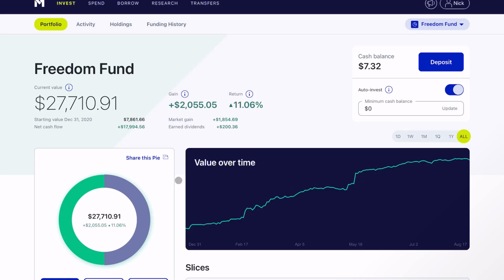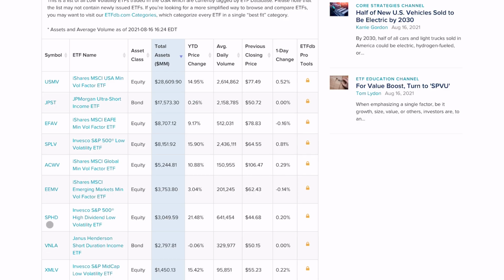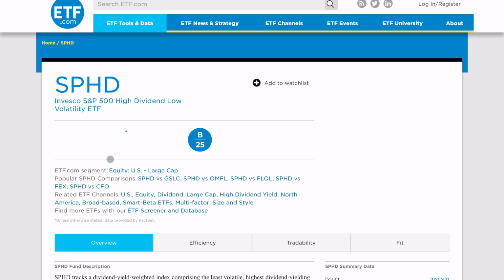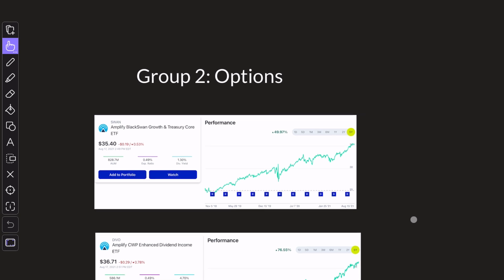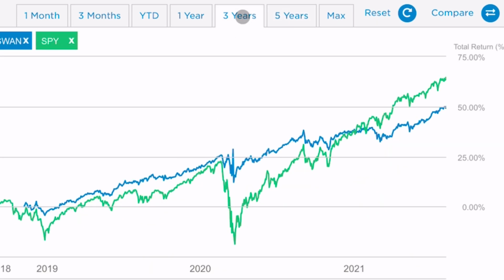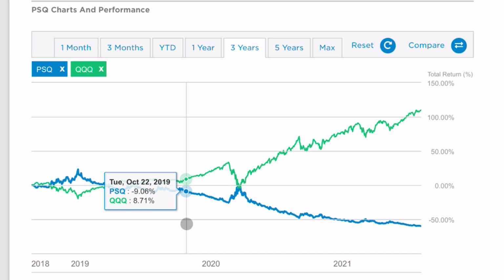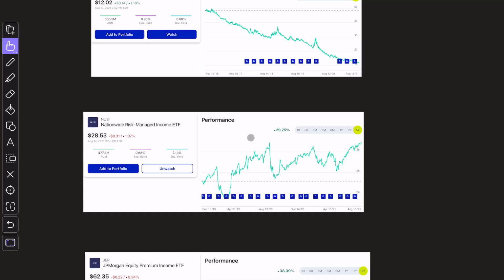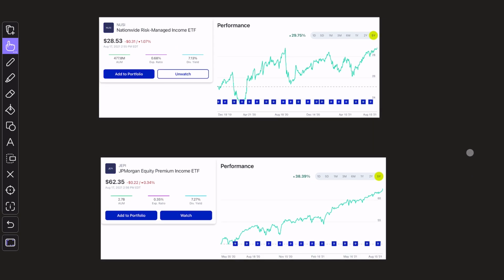Top Safe ETFs to Buy Now for a Market Crash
Let’s take a look at some of the best low volatility etfs with downside protection to buy now for market crashes. I review different strategies including, dividends/ income, put options, low volatility, and more.

Intro 0:00
2 types 1:02
Low volatility 1:41
Options 3:54
SWAN 4:14
DIVO 5:53
PSQ 6:39
NUSI 7:25
JEPI 8:30